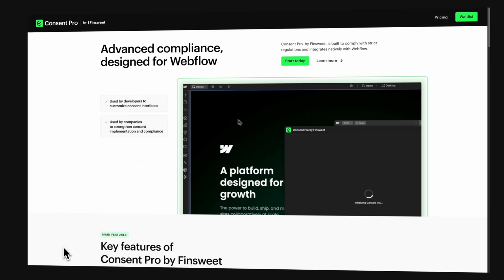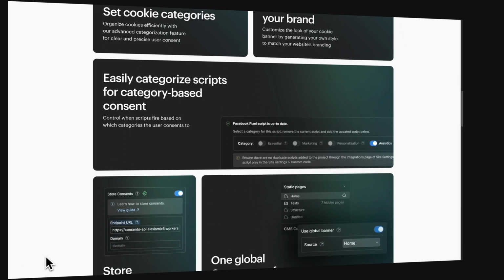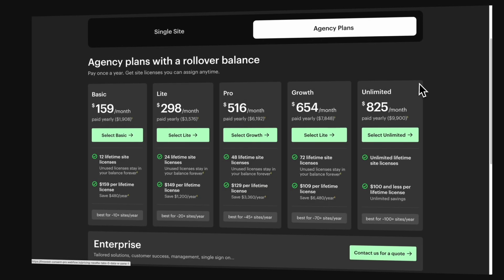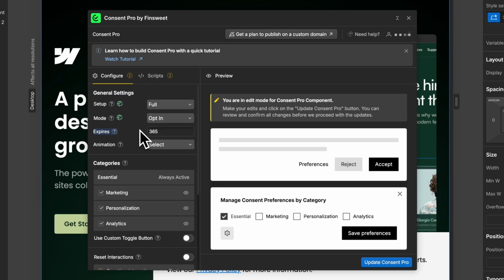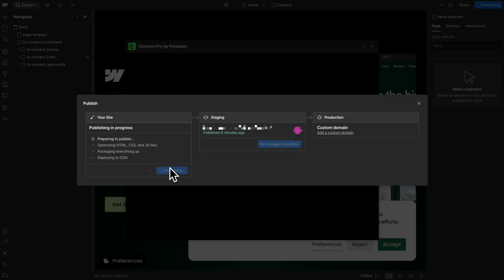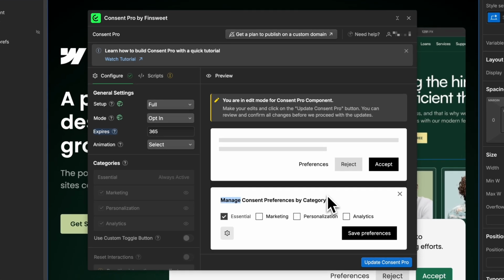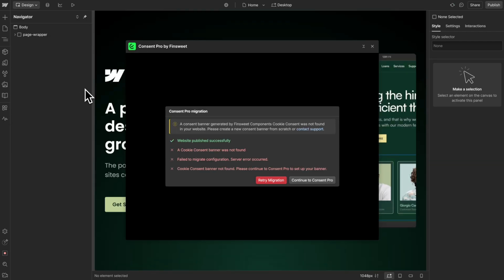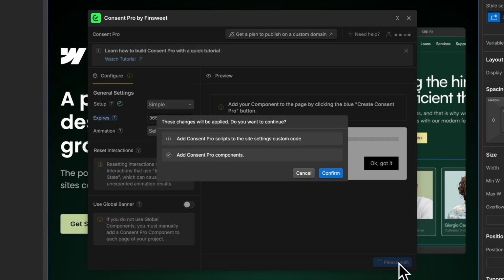Cookie Consent → Consent Pro: simple migration guide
Consent Pro by Finsweet is here—the standalone successor to Cookie Consent. 🎉
It delivers everything you know and trust—GDPR & e-privacy compliance, easy cookie category setup, and full styling freedom in Webflow—all managed with a single component across your project.

In this video, we’ll show you how to:

-Migrate from Cookie Consent to Consent Pro in just a few clicks
-Set up a brand-new Consent Pro banner in Webflow
-Take advantage of new lifetime site licenses

Consent Pro is available today—and built for the future.

// TIMESTAMPS

00:00 Intro
00:28 Pricing
00:52 Migrating from Cookie Consent
01:31 Migrating project when no banner is detected
01:44 New user experience
01:55 Wrap up & outro

// ABOUT US

// SOCIAL